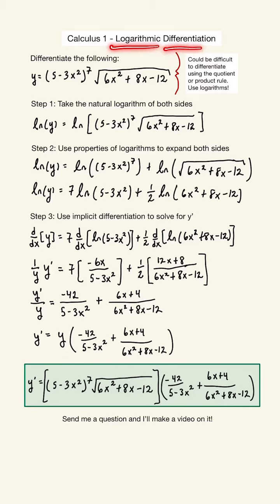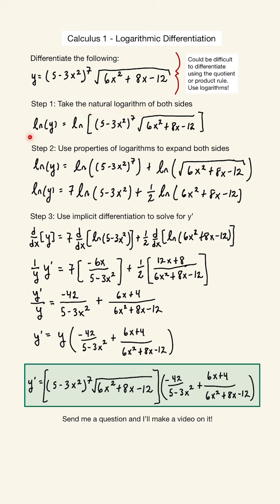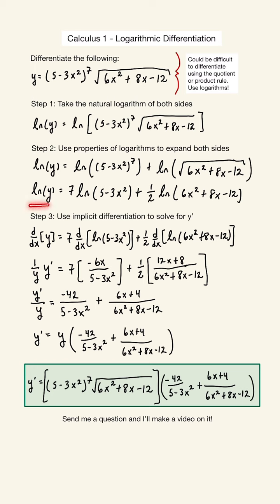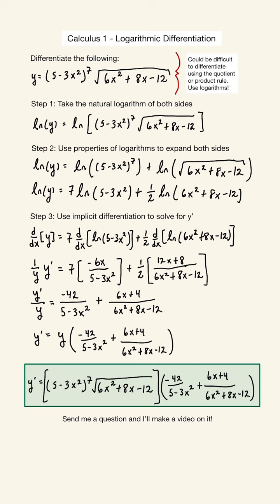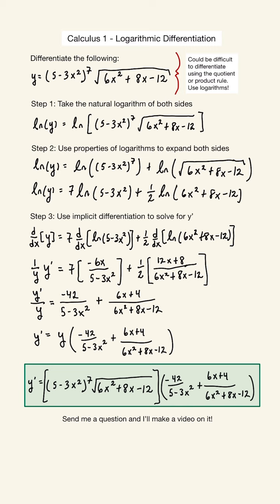Calculus 1 - Logarithmic Differentiation Example 2